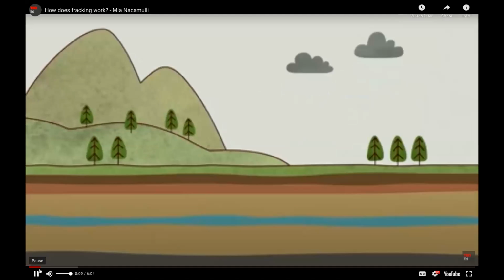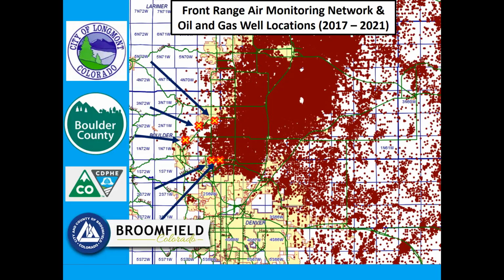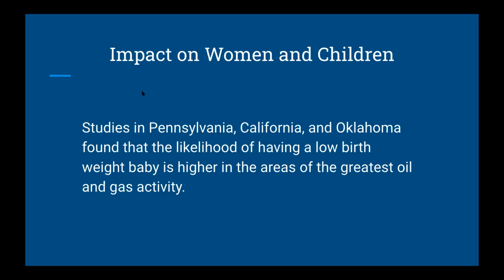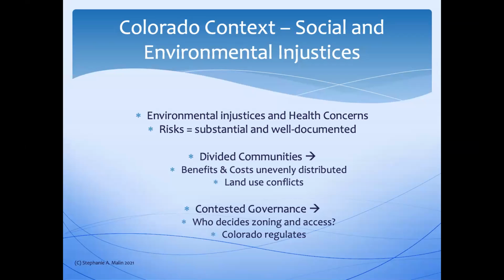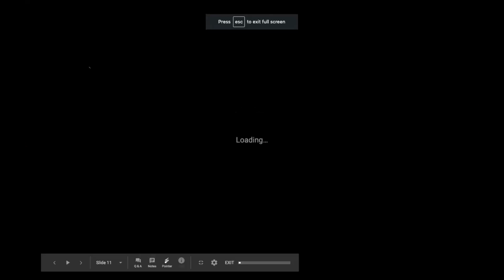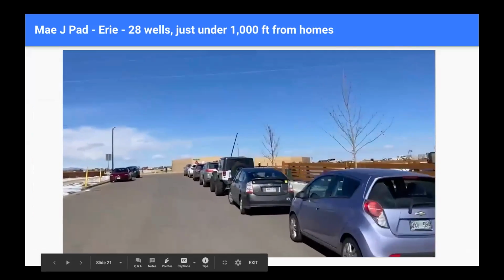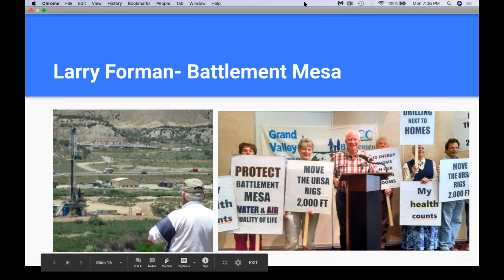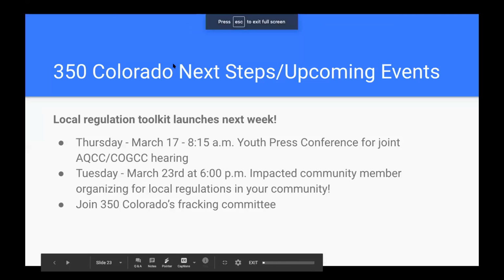2021 Virtual Tour de Frack (Español)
¿Tienes preguntas sobre la fracturación hidráulica o fracking en Colorado? ¿Estás preocupado/a por la salud de tu familia y tu comunidad? Únete al "Tour de Frack" Virtual para obtener respuesta a todas tus preguntas sobre la fracturación hidráulica y aprende cómo proteger a tu comunidad.